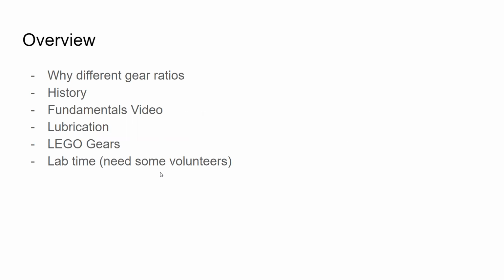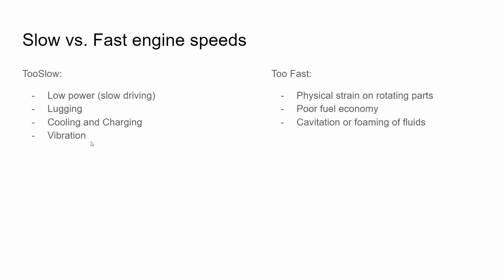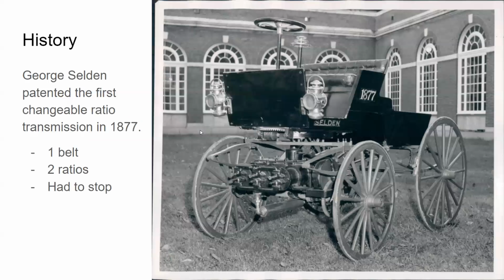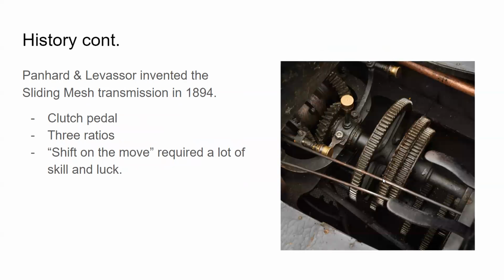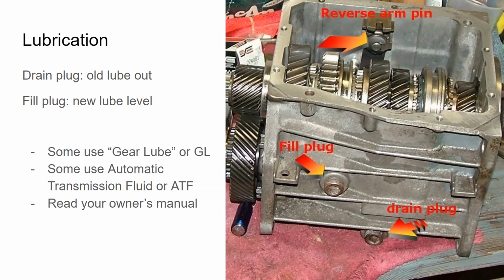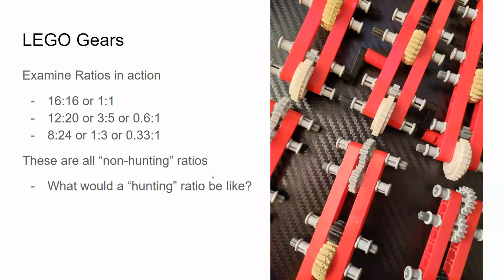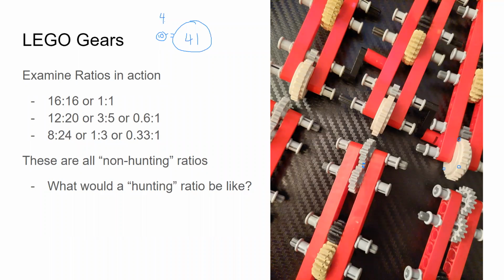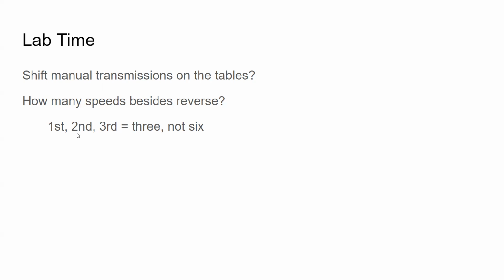CVHS Auto #55 Manual Transmission Fundamentals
Lecture on manual transmissions